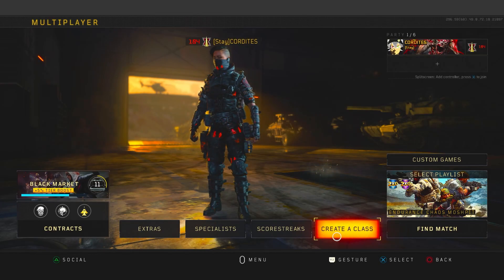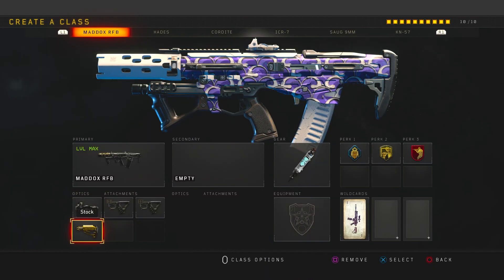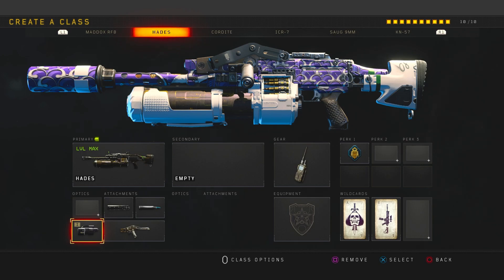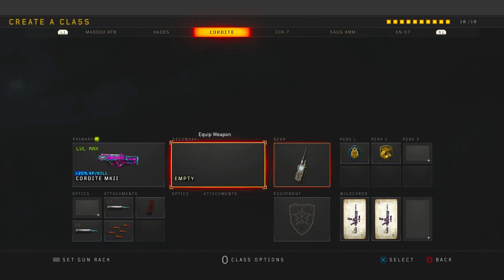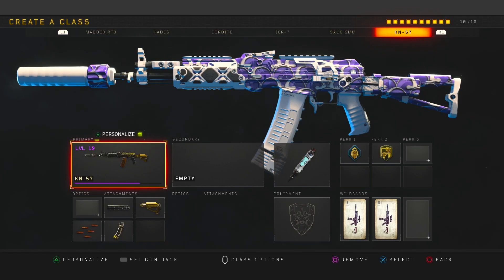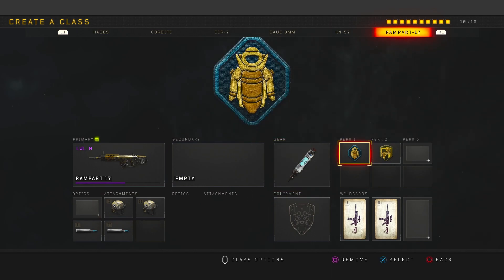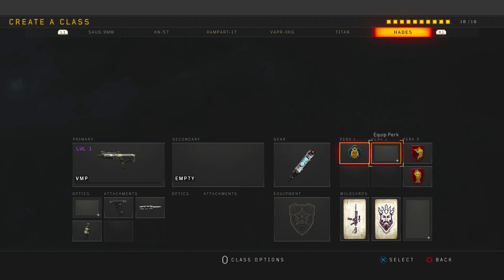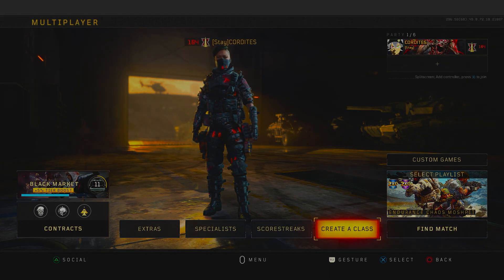Top 10 *BEST* CLASS SETUPS you *MUST TRY* in Black Ops 4!